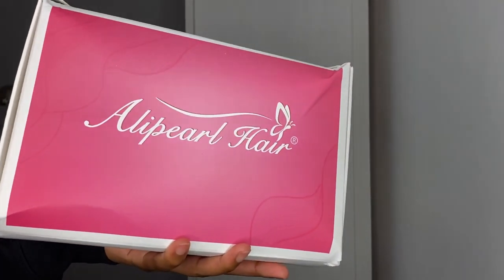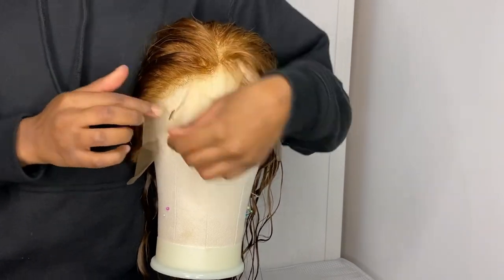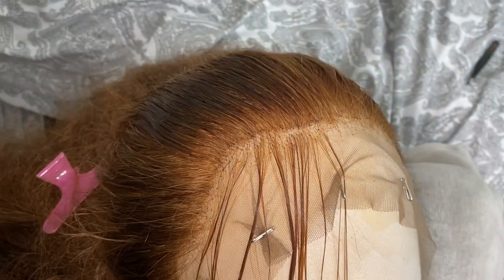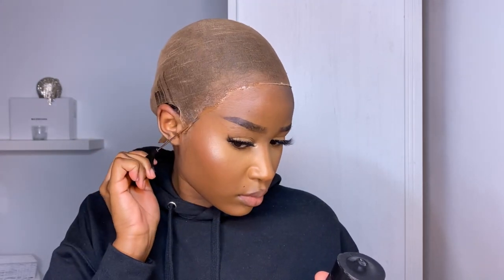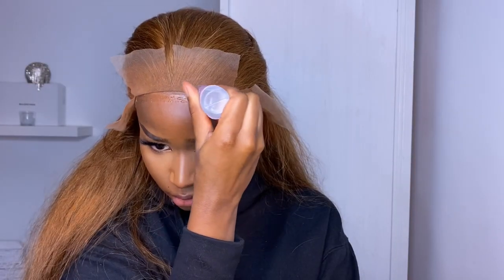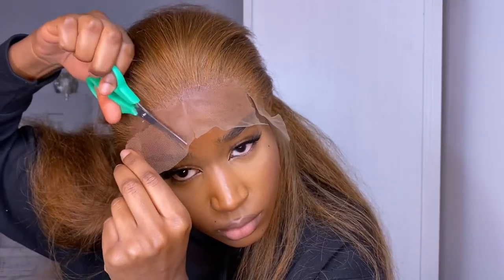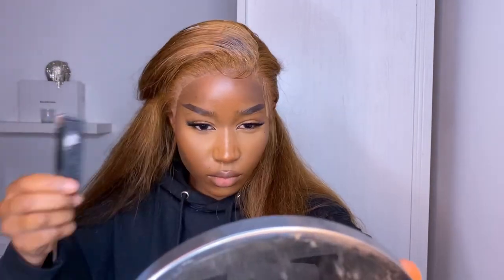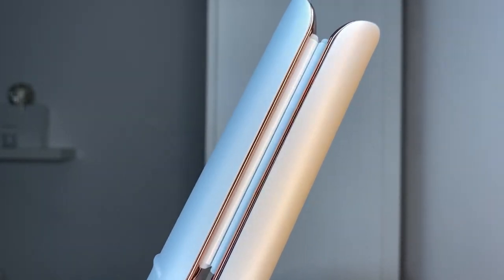PUMPKIN SPICE | Detailed Wig Tutorial for Beginners ft. Alipearl Hair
Instagram & Tiktok | @zoenahabwe

Alipearl Hair #6 Chestnut Brown Straight lace front wig 22” 200% density